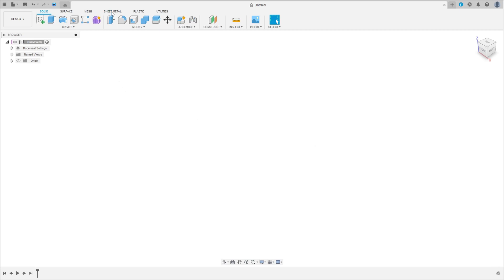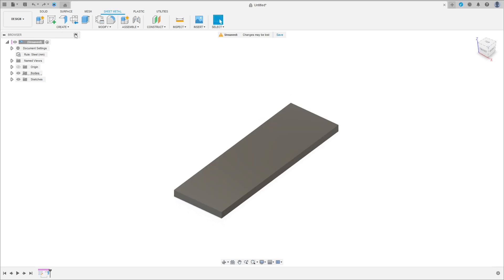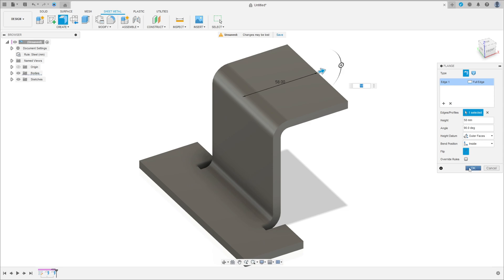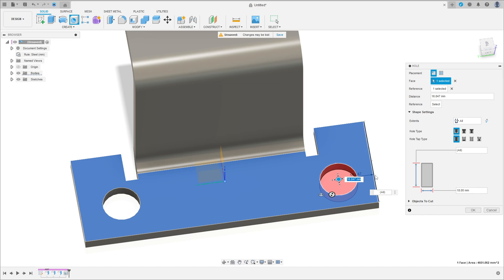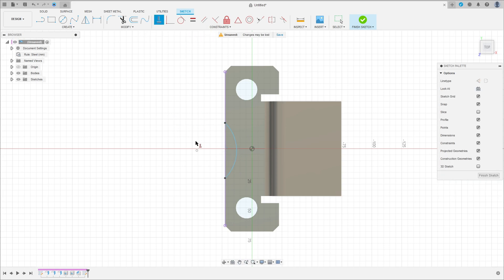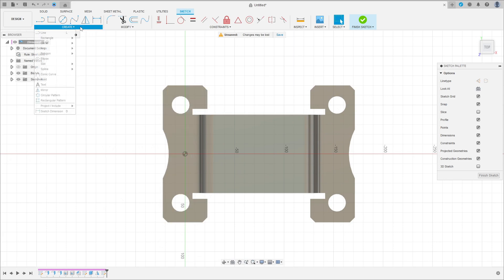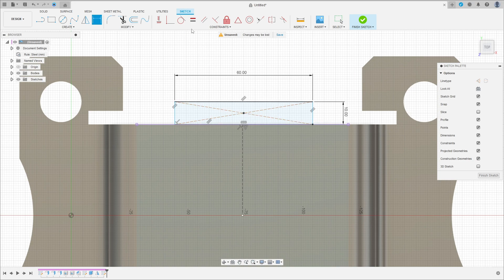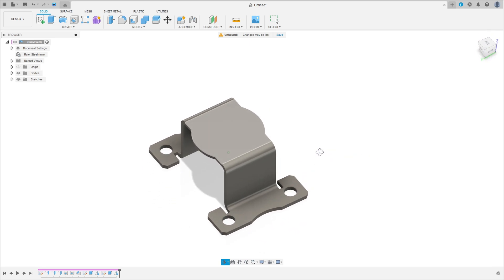Fusion 360 - Sheet Metal Exercise 156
Sheet Metal
Flange
Hole
Mirror
Chamfer

Fusion 360 is a powerful computer-aided design (CAD) and computer-aided manufacturing (CAM) software developed by Autodesk. It's widely used in various industries, including product design, engineering, and manufacturing. Fusion 360 offers a range of tools and features for designing and working with sheet metal components. Here's an overview of how you can work with sheet metal in Fusion 360:

Create a New Design:

Open Fusion 360 and create a new design or open an existing one.
Activate the Sheet Metal Environment:

To work with sheet metal, you need to activate the "Sheet Metal" environment. You can do this by selecting "Sheet Metal" from the drop-down menu in the top left corner of the Fusion 360 interface.
Define the Sheet Metal Parameters:

In the Sheet Metal environment, you'll need to define various parameters, such as material thickness, bend radius, and default parameters for your sheet metal design. These parameters will affect how your sheet metal components behave.
Create Sheet Metal Components:

You can create sheet metal components using various tools like the "Flange," "Contour Flange," "Hem," "Fold," and "Unfold." These tools allow you to create and modify sheet metal features such as flanges, bends, hems, and more.
Modify Sheet Metal Features:

Fusion 360 provides tools for modifying sheet metal features. For example, you can edit the parameters of existing flanges, add or remove bends, and make adjustments to your sheet metal design as needed.
Assemblies and Joints:

If your sheet metal design is part of a larger assembly, you can use Fusion 360's assembly environment to create joints and assemble different components.
Generate Flat Patterns:

One of the key features of working with sheet metal in Fusion 360 is the ability to generate flat patterns. This is essential for creating templates that can be used for cutting and bending the actual sheet metal material.
Nesting and CAM:

Fusion 360 also offers CAM capabilities, which means you can generate toolpaths for cutting and bending sheet metal components. You can also nest multiple parts on a sheet to optimize material usage.
Simulation and Analysis:

You can use Fusion 360 to simulate and analyze the behavior of your sheet metal components under different conditions, ensuring they meet structural and manufacturing requirements.
Documentation and Export:

Finally, Fusion 360 allows you to create 2D drawings, documentation, and export your designs in various formats for fabrication.
Working with sheet metal in Fusion 360 requires some familiarity with the software, especially in the sheet metal environment. Autodesk provides extensive documentation and tutorials to help users get started and become proficient in designing and manufacturing sheet metal components using Fusion 360.